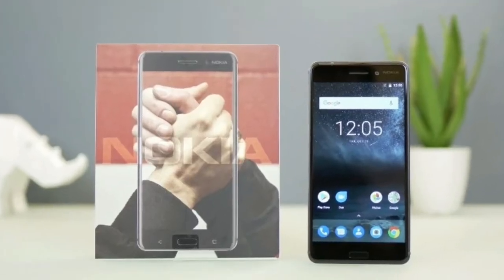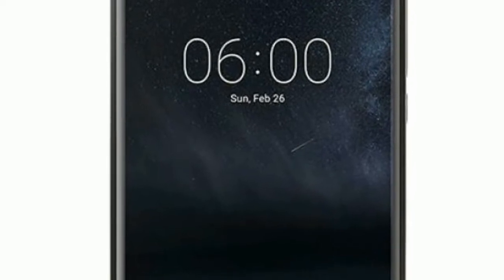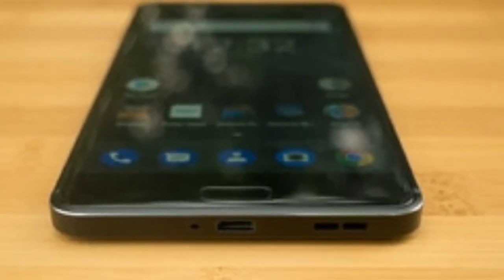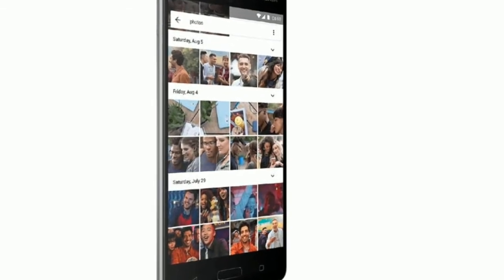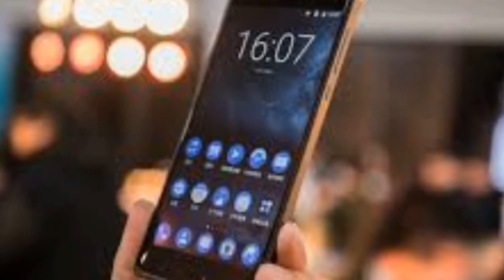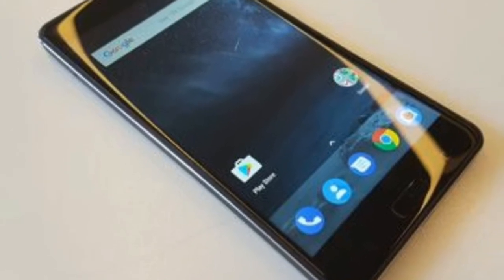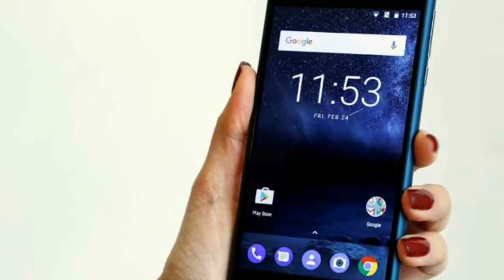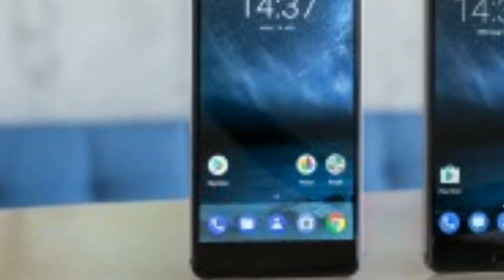Nokia 6 Anything Else I Should Know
ABC TECHNO